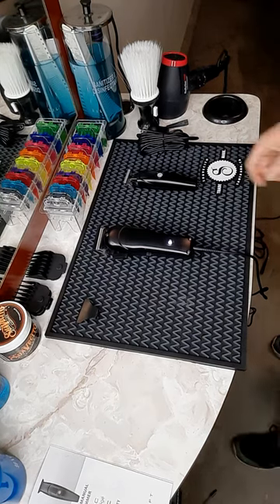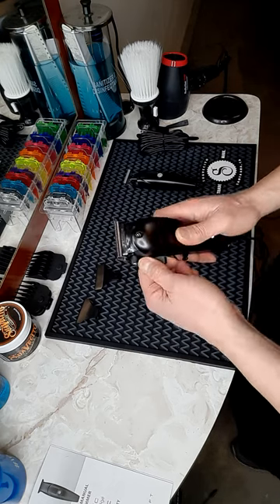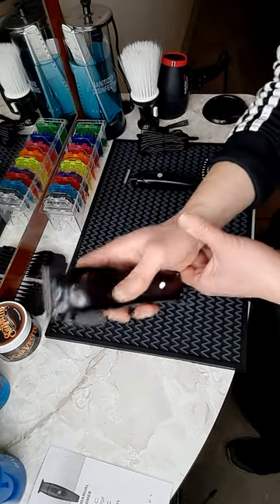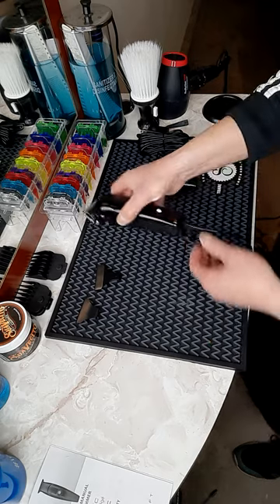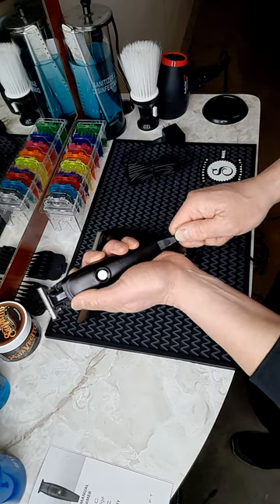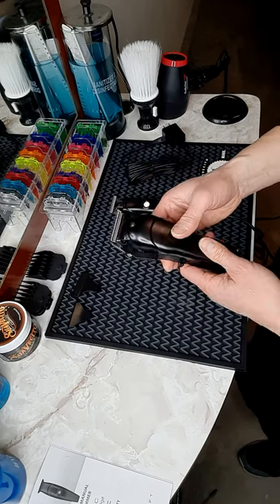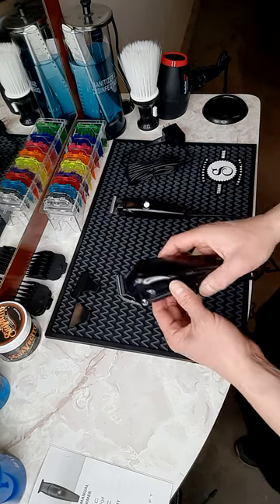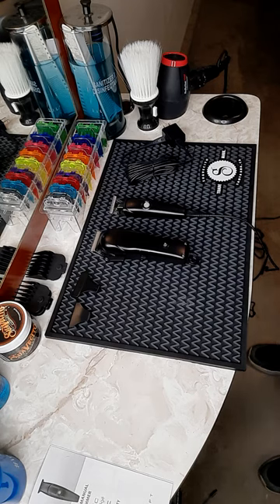Stylecraft Matte Black Protégé Clipper Review